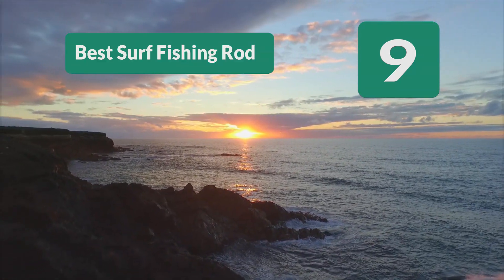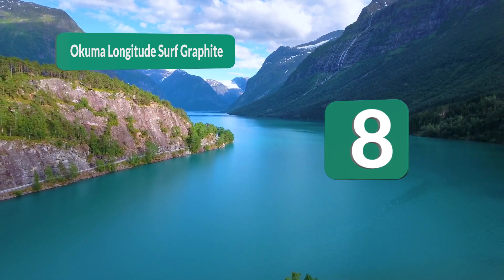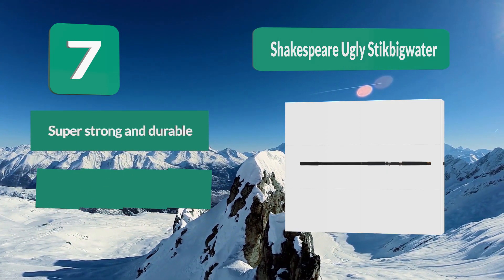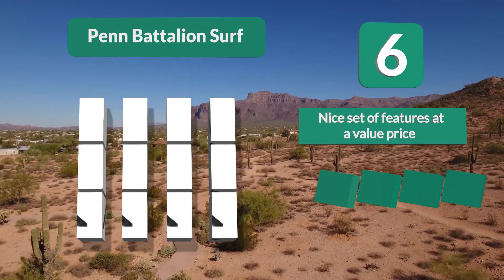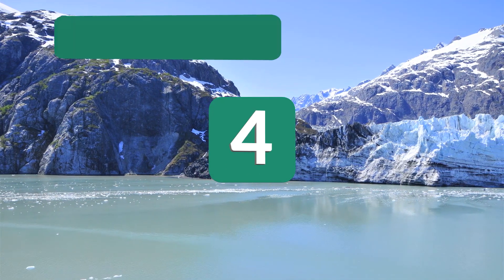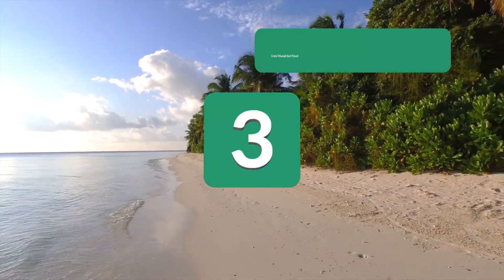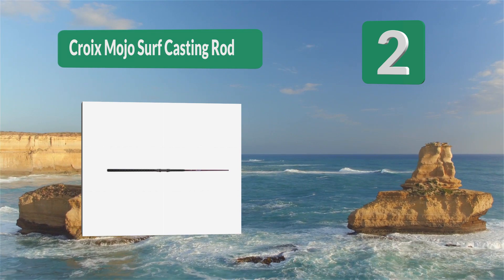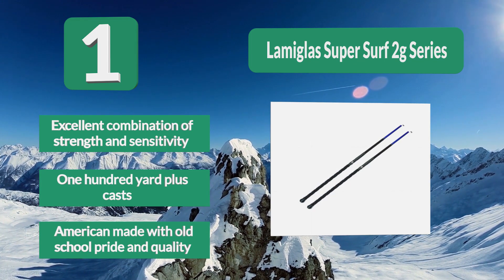Best Surf Fishing Rod In 2020 – Make Your Choice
Our complete review, including our selection for the year's 9 Best_Surf_Fishing_Rod, is exclusively available on FishFindly.

These 9 Best Surf Fishing Rod Video Buying Guide Included Products Are:
1. Lamiglas Super Surf 2G Series Rod SSS11MHS
2. St. Croix Mojo Surf Casting Rod
3. St. Croix Triumph Surf Travel Spinning Rod, TSRS90M4
4. Penn Spinfisher V 6500 Surf Rod and Reel Combo
5. Okuma Solaris SS-C-1102H-2
6. Penn Battalion Surf Spinning Rod
7. Shakespeare Ugly StikBigwater Surf Spinning Rod
8. Okuma Longitude Surf Graphite Rods
9. Daiwa Beefstick Surf Casting Rod BFSF1202HRB

Choosing the best surfcasting rod is difficult when there is so much gear on the market today that a trip into the fishing rod aisle at the local outdoor store is like a walk through some strange bamboo forest. All the name brands from the past are there along with many new varieties, all competing for attention with flashy colors and design features that were undreamed of a few years ago.

It is important to be discriminating when looking for a surfcasting rod, because the classic version of this type of fishing is one of the most demanding on a rod, in terms of the strength and power needed to throw the heavy weights and baits and the constant exposure to the abuse of sand and saltwater.